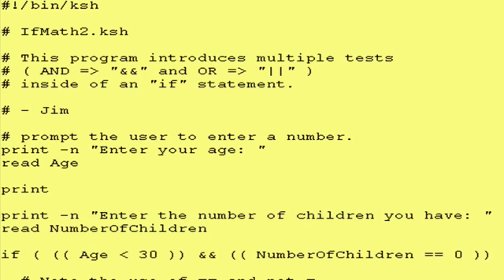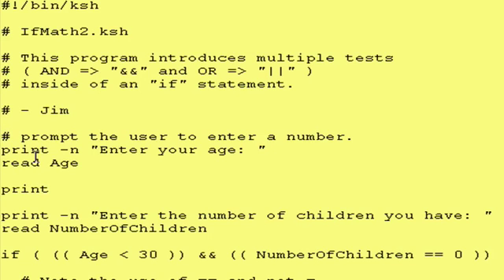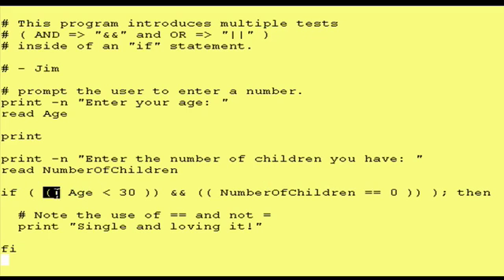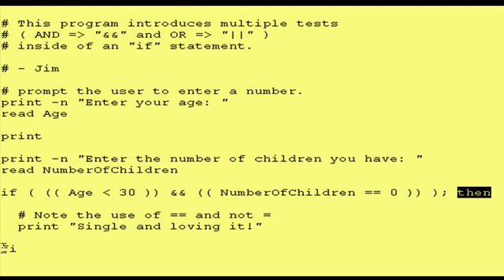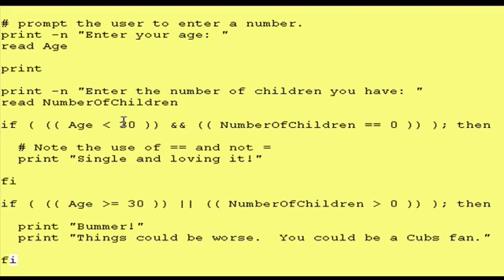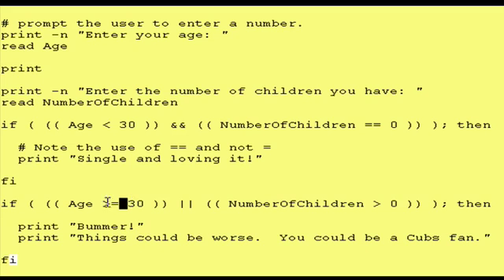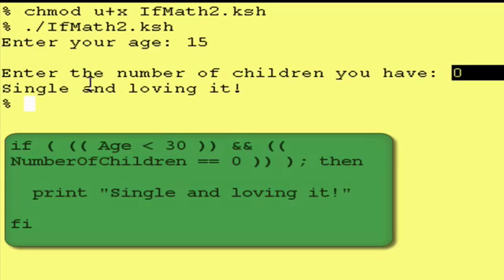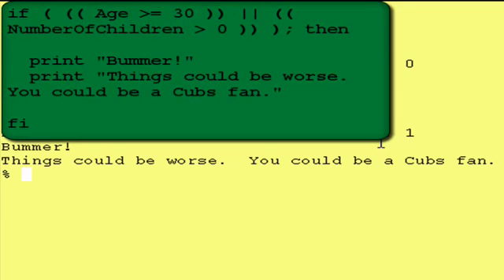Korn Shell Tutorial 6b - if statement - compound tests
Goes over compound tests within the if statement using && and ||.